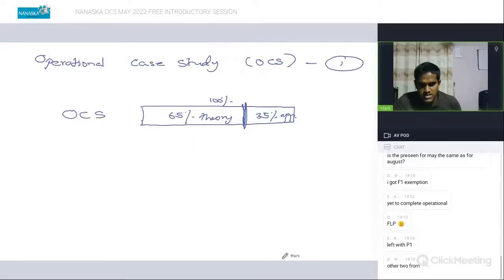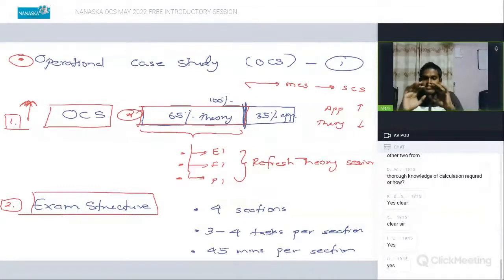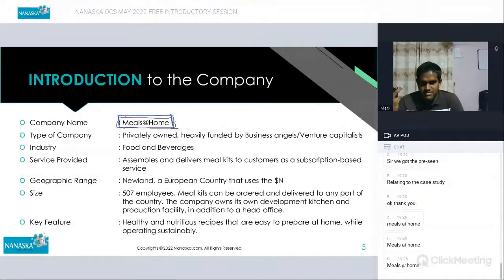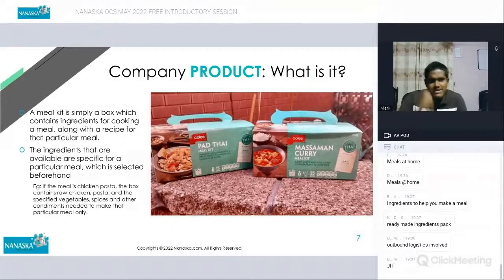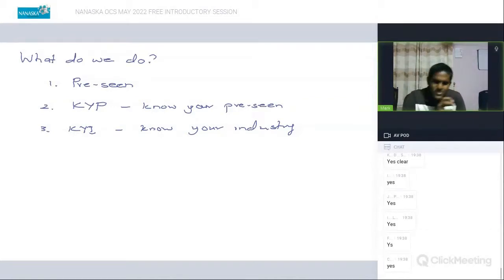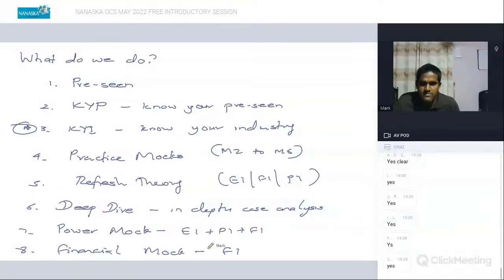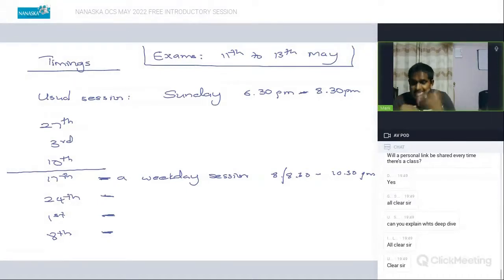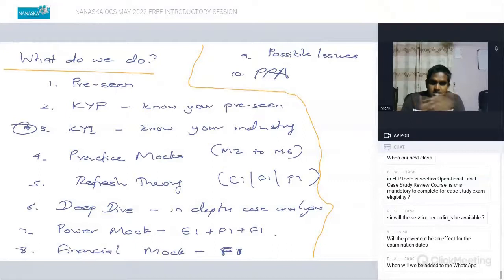NANASKA OCS MAY 2022 FREE INTRODUCTORY SESSION New